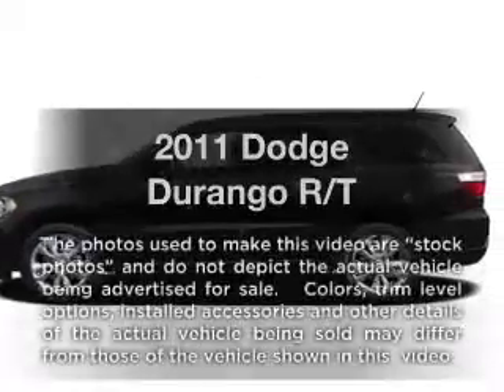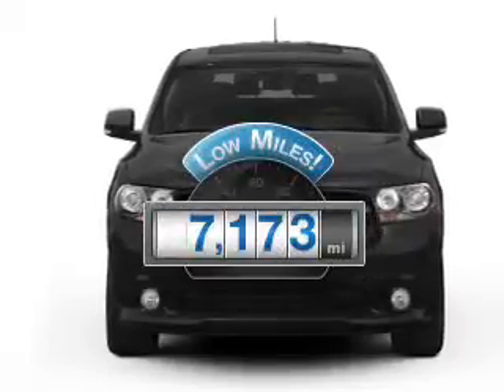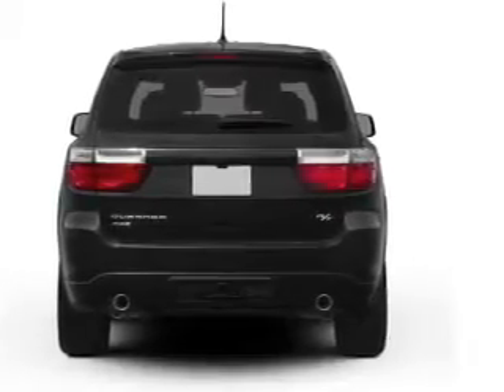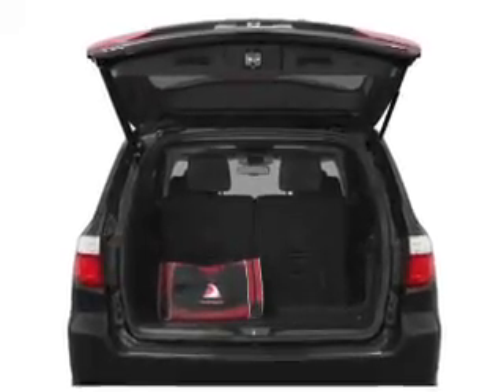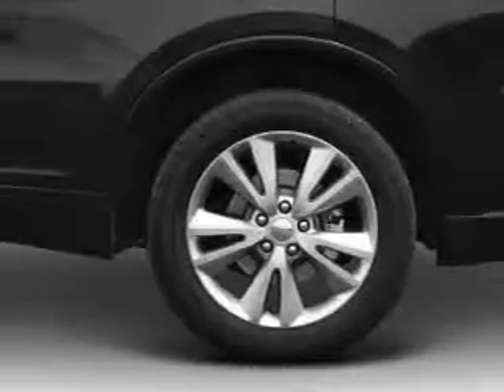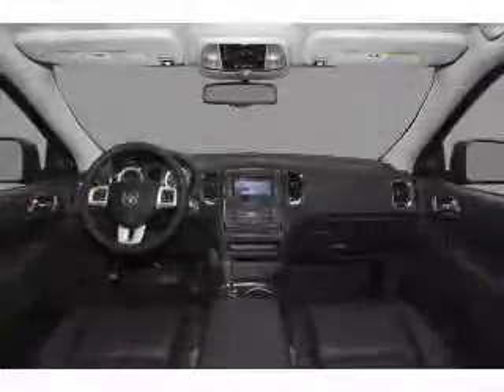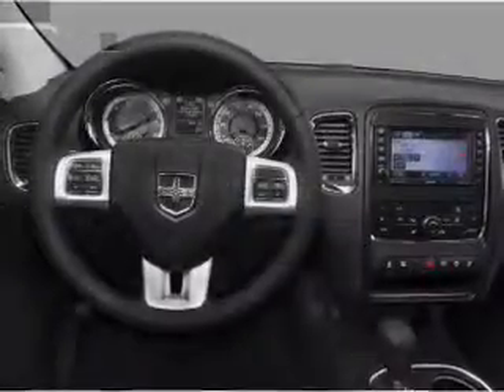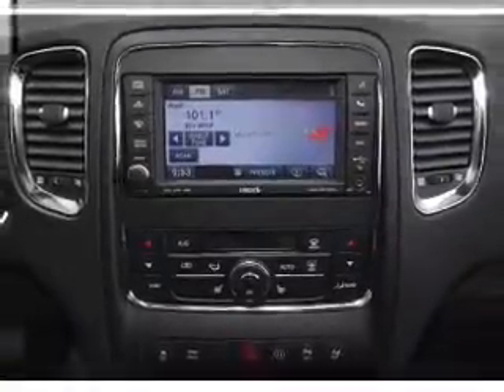2011 Dodge Durango - Stafford TX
Year: 2011
Make: Dodge
Model: Durango
Trim: R/T
Engine: 5.7 liter 8 cylinder 16 valve
Transmission: Automatic
Color: Mineral Gray Clearcoat Metallic
Mileage: 7173
Address:
12053 Southwest Freeway